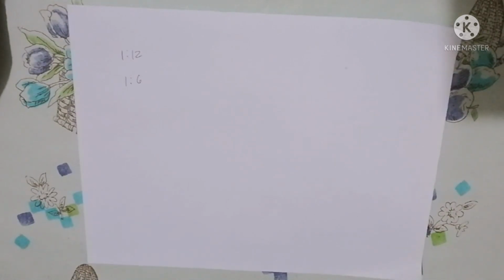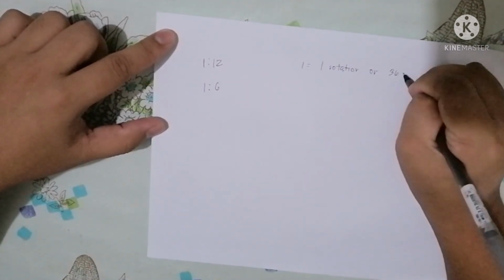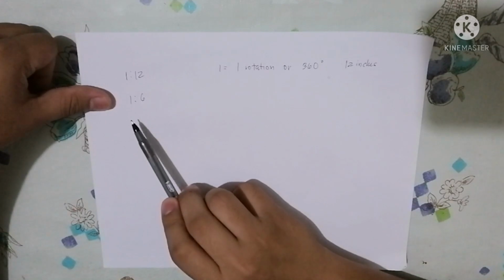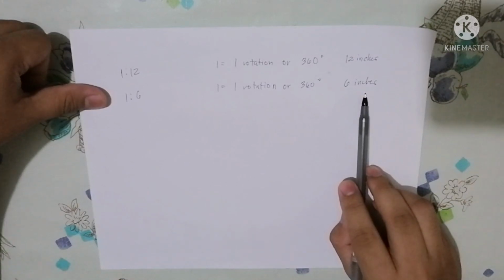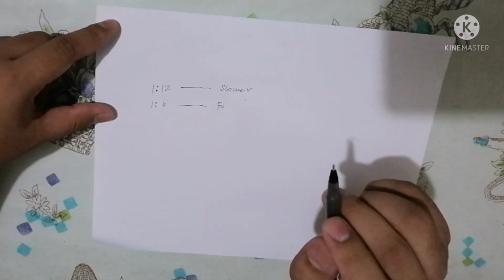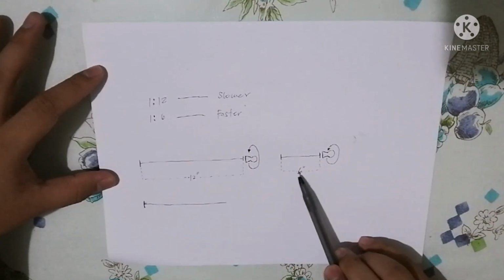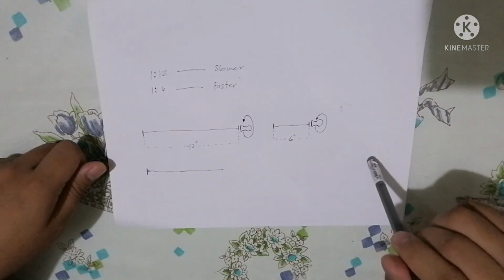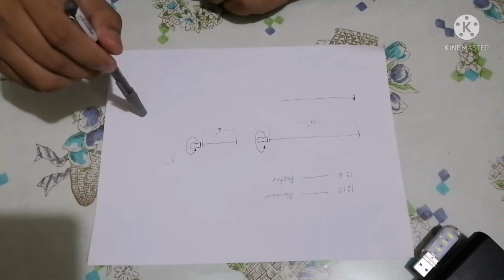How to calculate Barrel Twist Rate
Diy twist rate calculator. Easy barrel twist rate calculation.